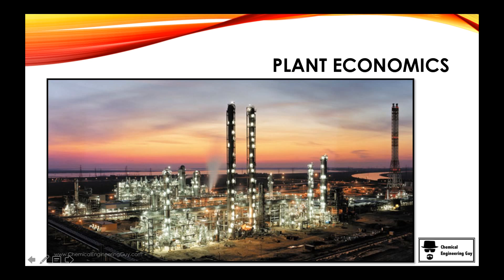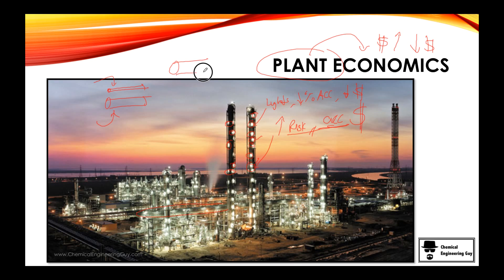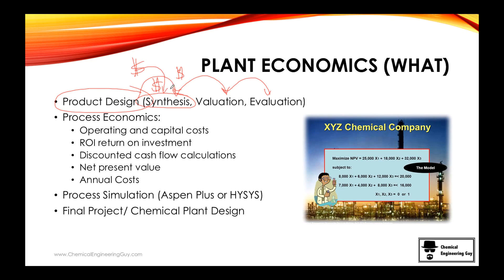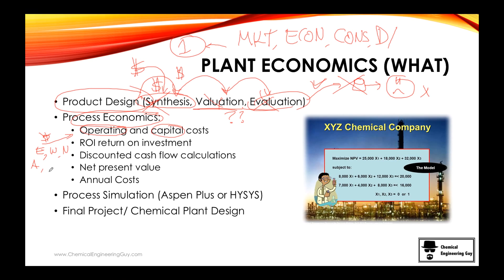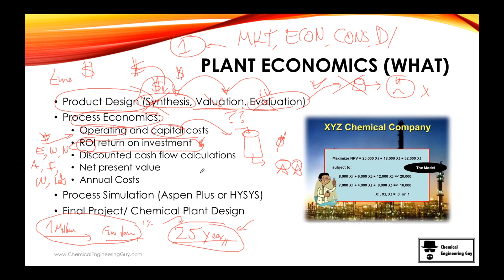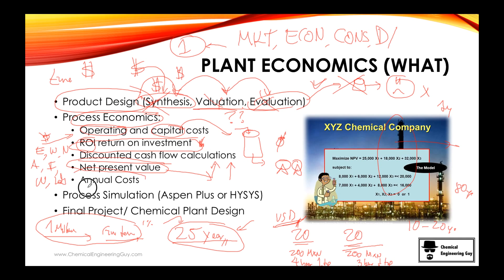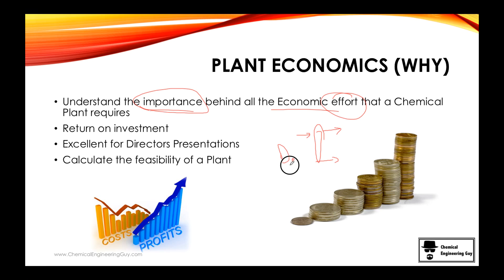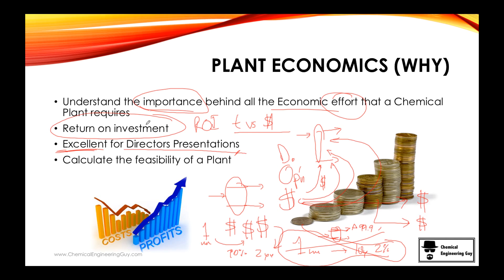Chemical Plant Financing & Economics (E23)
Finance & Econocmis required to design, build, operate and optimize a Chemical Plant

We get the basic financing relationships